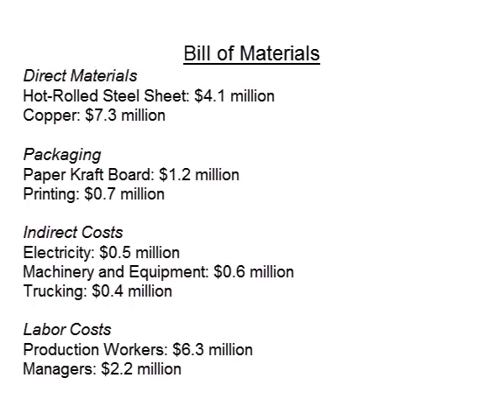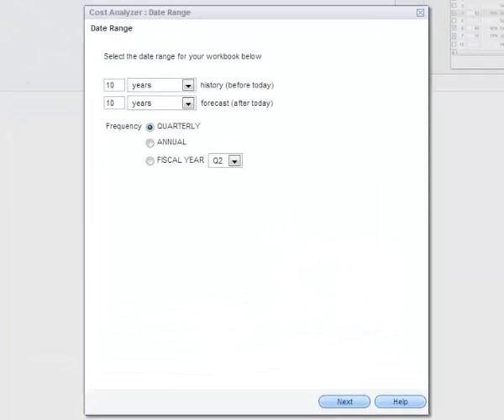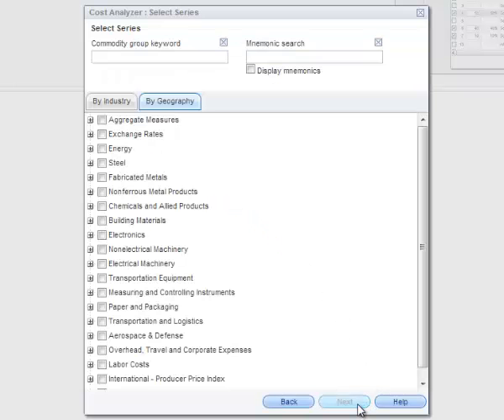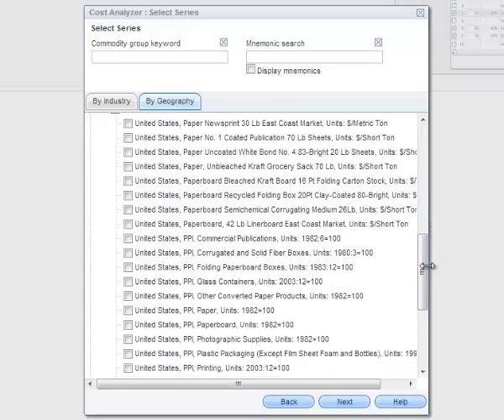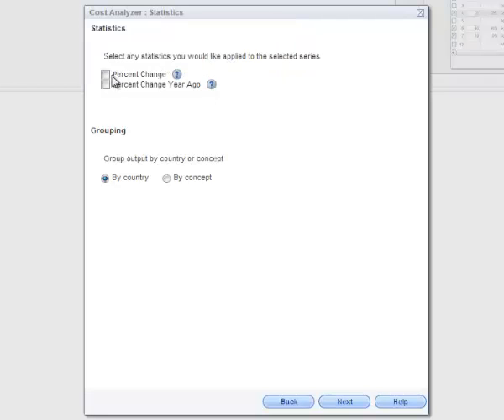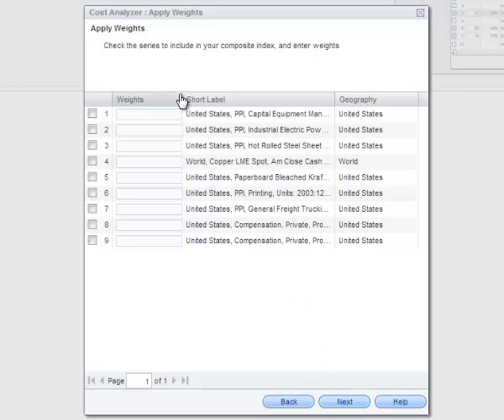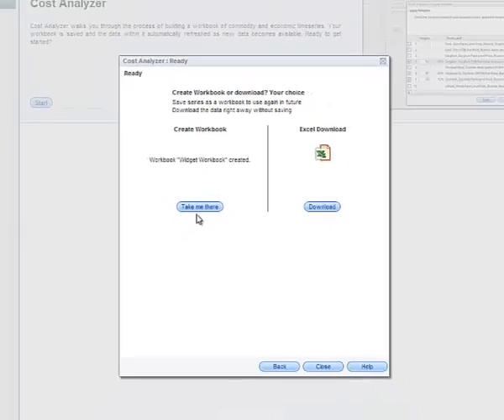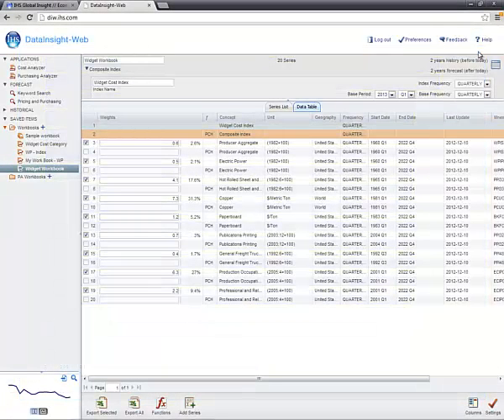How to Use the Cost Analyzer Tool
A how-to video explaining how to use the IHS Pricing and Purchasing tool, the Cost Analyzer.  The tool enables the user to build a custom cost index using existing IHS price forecasts.